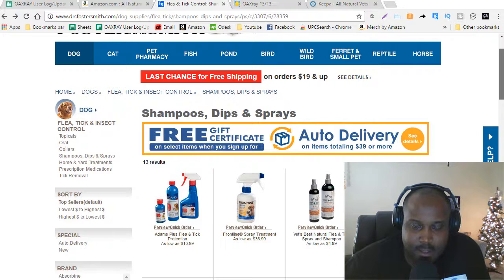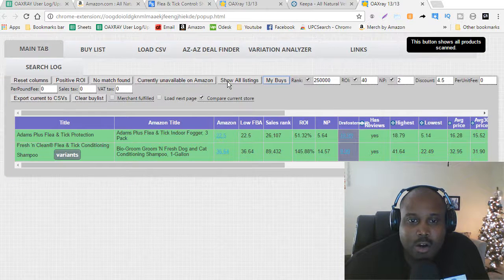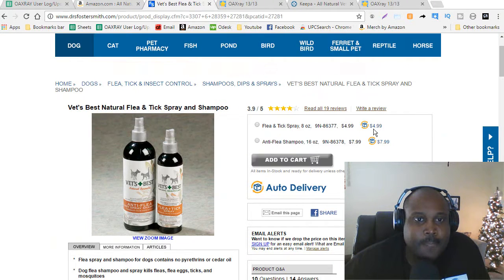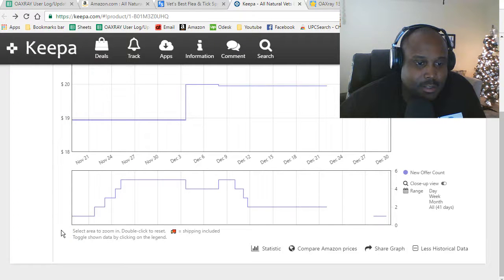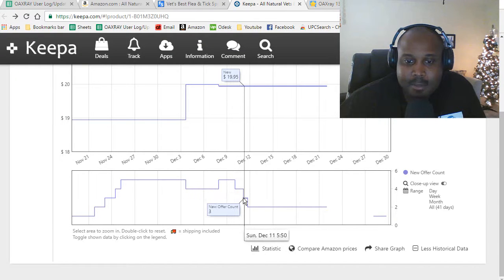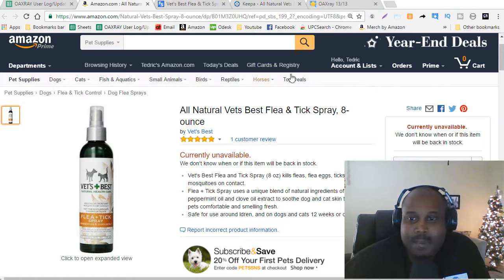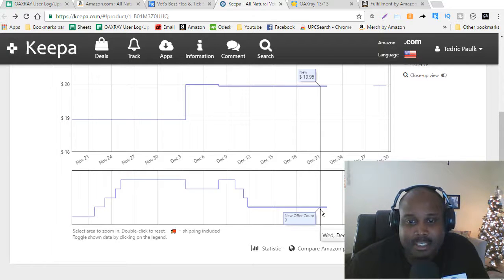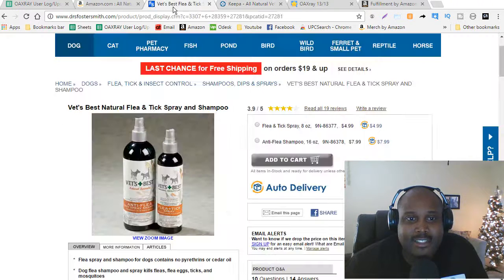Advanced Sourcing Tactics for Amazon Fba using oaxray on Dr Fosters